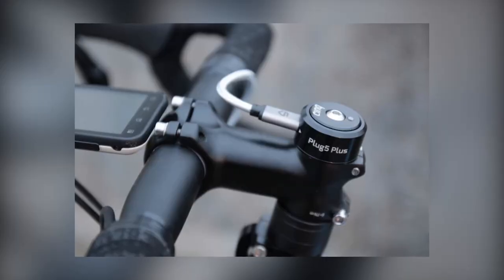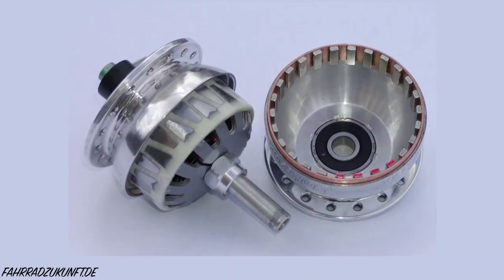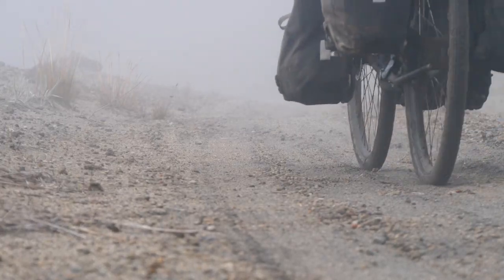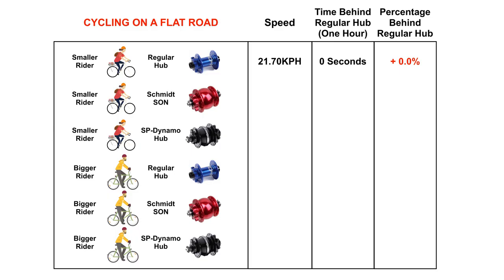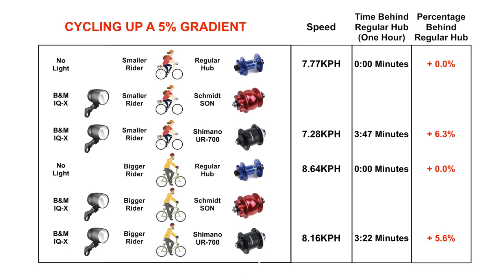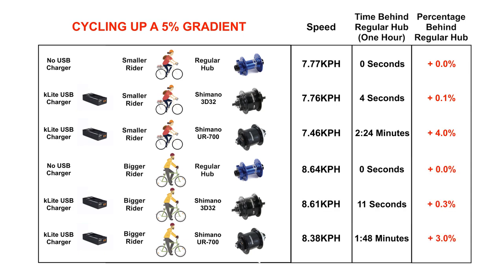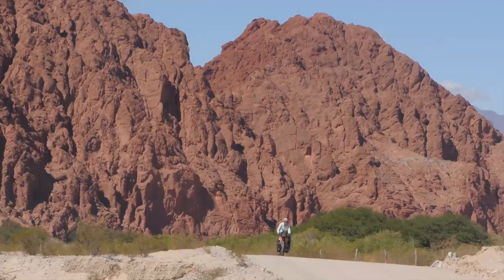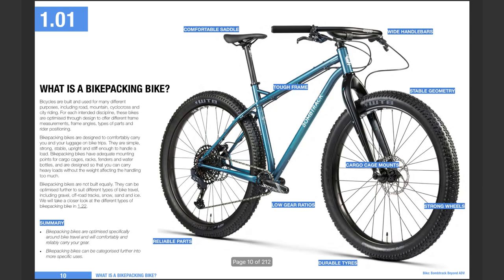How Much Do Dynamo Hubs Really Slow You Down?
And is dynamo drag too much? Let's run the numbers.

0:00 - Intro
1:08 - Component Overview
1:55 - Rider Simulations
2:34 - Data Source
2:54 - Hub Drag (No Connection)
3:38 - Light Drag
4:25 - USB Charger Drag
5:13 - My Charging Setup
5:55 - Summary